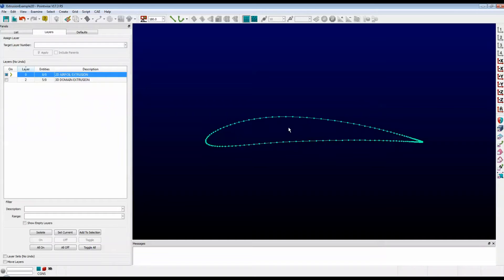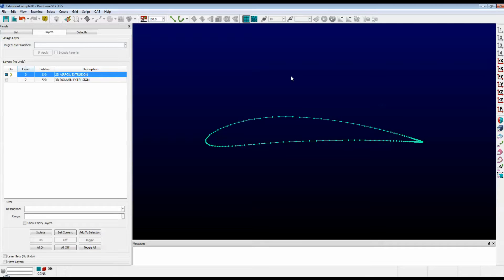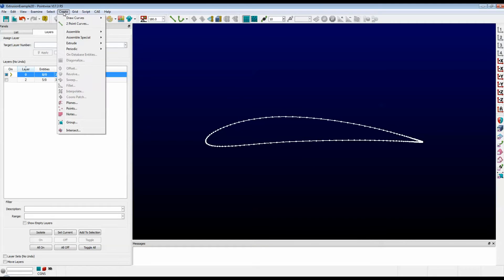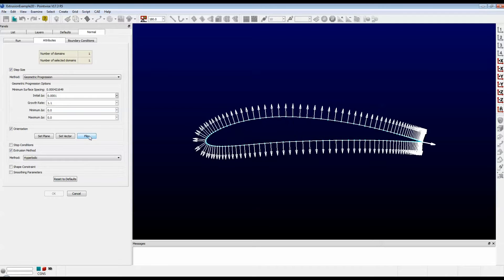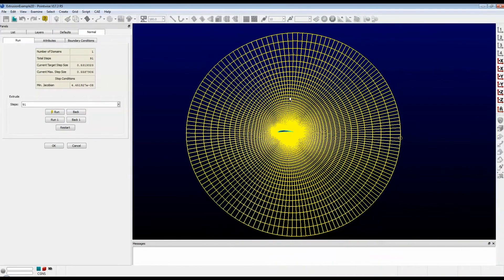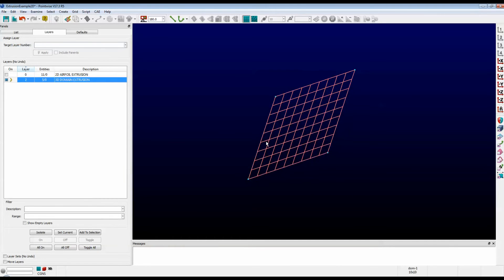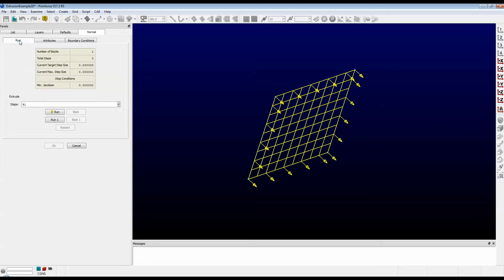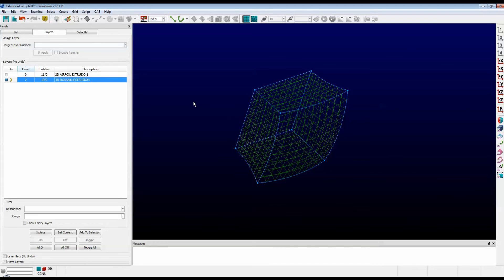An Introduction to Hyperbolic Extrusions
In this video we demonstrate two hyperbolic extrusions using Create, Extrude, Normal. Selecting either connectors or domains, an initial spacing and growth rate can be defined and extrusion run to create domains and/or blocks.